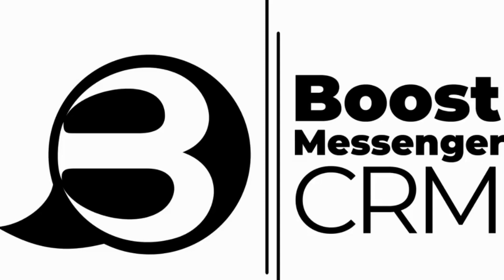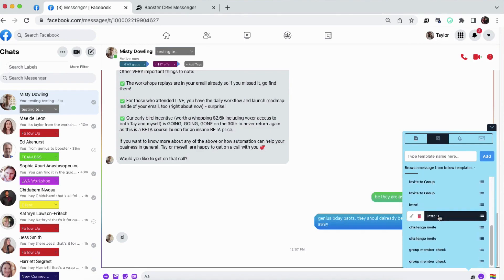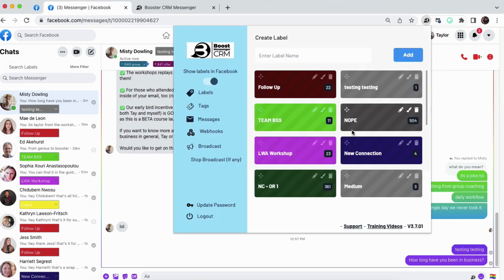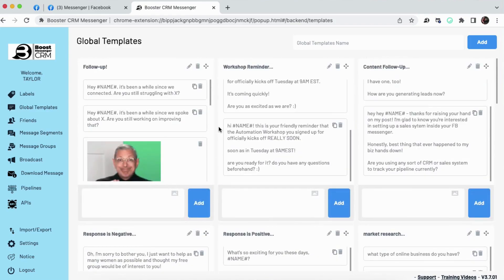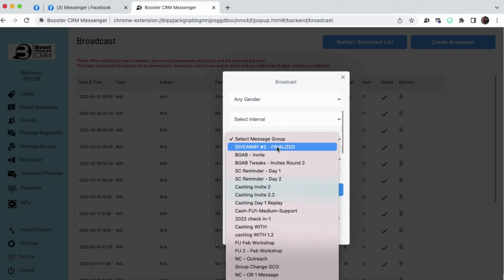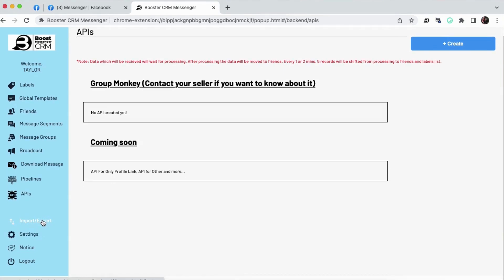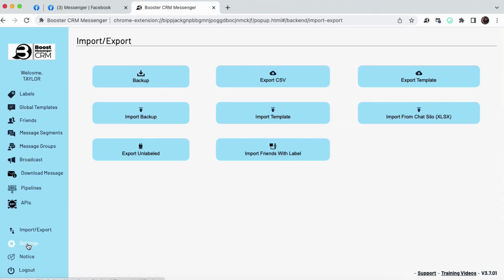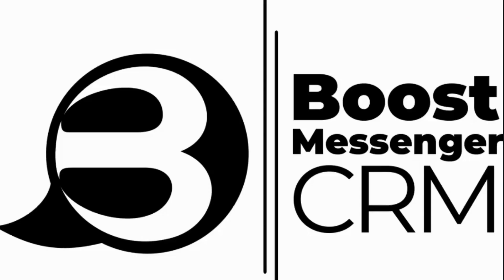BOOST Messenger CRM Browser Extension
Never lose track of a Facebook Prospect again!

We now have over 3500 users!
Labels -  Tag your contacts with labels showing where they are in your sales pipeline and even color-code them!

Tags - Add Tags to contacts, as many as you want, to better categorize them

Notes - Make, edit, and prioritize Notes for each contact.

Name Field - You can add a field to insert the first name anywhere inside a canned message for better personalization!

Global Templates - Categorize canned responses by category.

Canned Responses - Those messages you type over and over again? Save them as canned messages so you can send them with one click of a button, including emojis, and images!

Pre-made Templates - create, export, and import pre-made Templates that include Labels, Global Templates, and Canned Responses.

Broadcasting - Send a "spin-texted" message to an entire Label or Tag

Backup your Data - Back up and import your data.

Export - Export your data as a CSV file.

Sync - Sync across multiple computers. We use a server so your data is there, no matter what machine you are logged in to.

Label/Tag Sorting - Sort Messenger Contacts by Labels and Tags, rather than the Messenger default of who messaged last.

Last Sent Filters - Filter Messenger by whether you or they sent the last message - never miss a reply, and never miss who to follow up with.

See which Messages are "Unread" - Set the Filter to unread so you never miss another Message.

Webhooks - Using webhooks, you can send data to other applications, including Google Sheets, calendars (such as Google Calendar), text marketing software (such as Chirply), email autoresponders, and more. This is a new feature, and has basic functions at the moment, but is currently being expanded.

Voice Chat Speed Settings - Play voice messages in Messenger and chat at up to 3X speed! Save time and be more productive. (currently inactive)

Zapier App - Integrate with just about anything using our Zapier App.

Lead Connector Direct Integration - integrate directly with Lead Connector for CRM connections.

Sales Pipelines - Create Pipelines to run your people through the sales process more easily and with more data to analyze for better results.